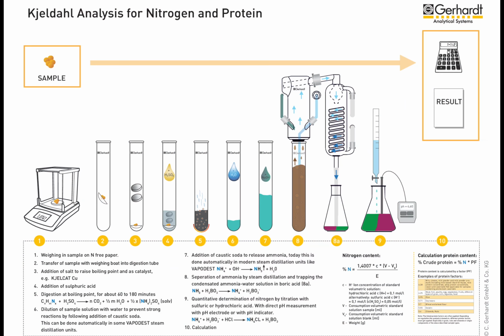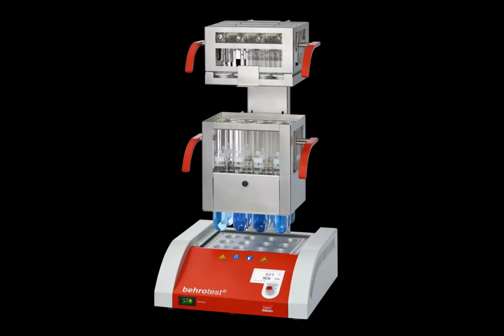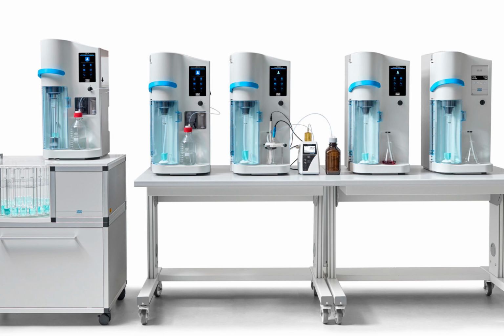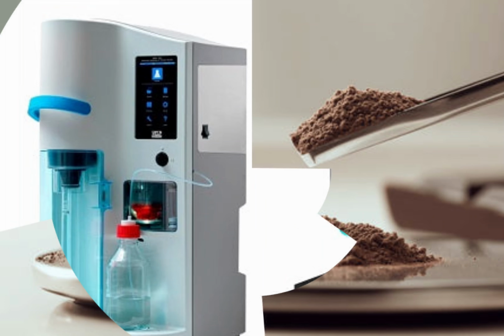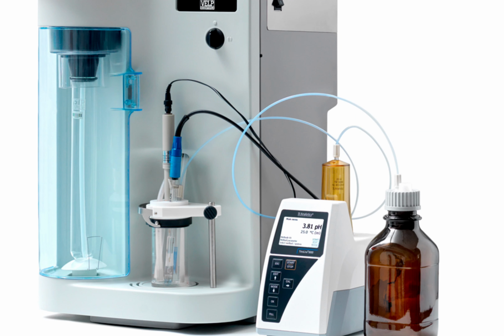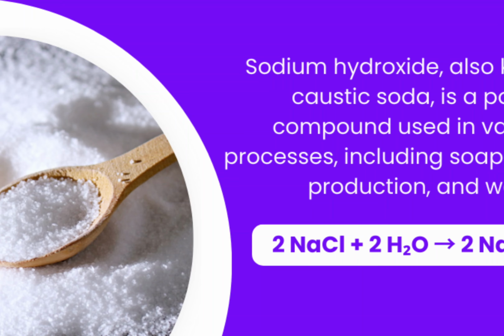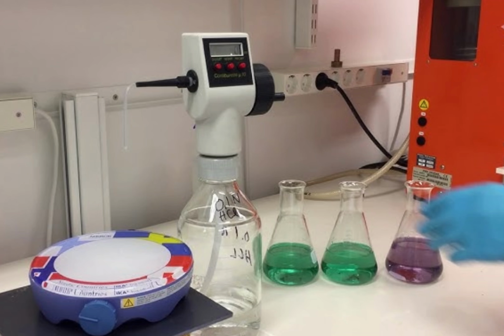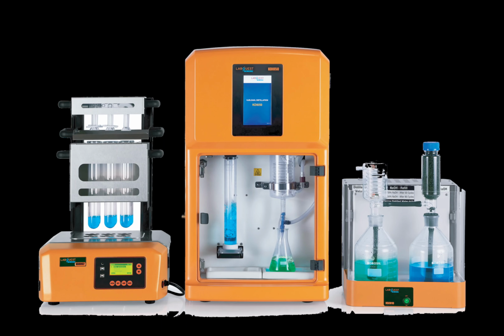Automatic Kjeldahl Machine Explain | Protein Analysis in Few Minute | Lab Equipment | BioMed Diaries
In this video, you'll learn everything you need to know about the Automatic Kjeldahl Machine in few minutes. We explain the working principle, major components, applications, advantages, limitations, and the complete nitrogen analysis process in simple and easy-to-understand language.

✅ What is an Automatic Kjeldahl Machine?
✅ Principle of the Kjeldahl Method
✅ Digestion Process
✅ Distillation Process
✅ Titration Process
✅ How Protein Percentage is Calculated
✅ Applications in Food, Agriculture, Veterinary, Dairy & Research Laboratories
✅ Advantages and Limitations
✅ Laboratory Safety Tips

Biomedical Engineering Students
Laboratory Technicians
Agriculture Students
Veterinary Students
Food Technology Students
Dairy Technology Students
Researchers
Quality Control Professionals
Competitive Exam Preparation (Biomedical Engineering, Agriculture, Food Technology)